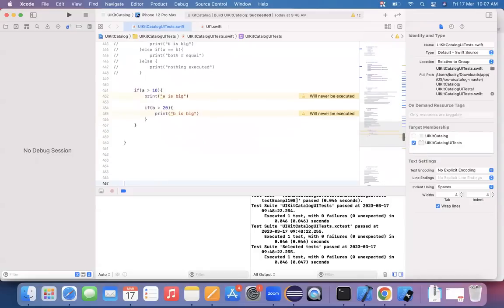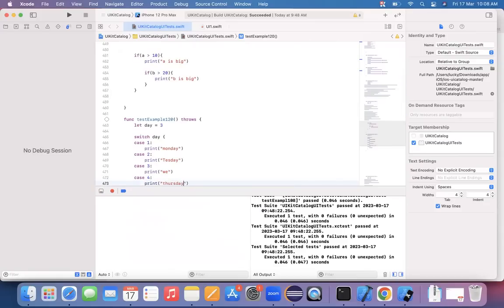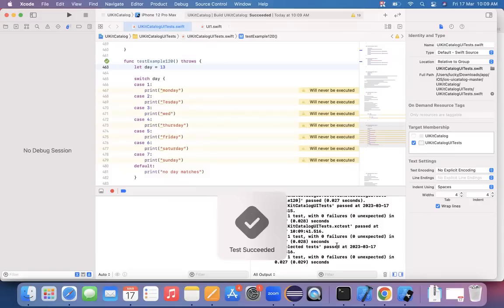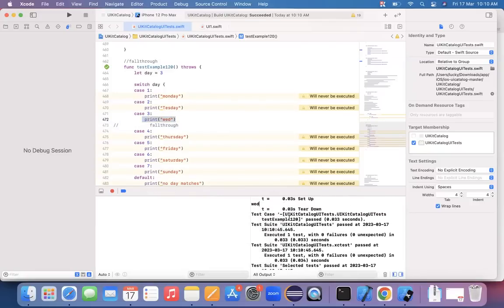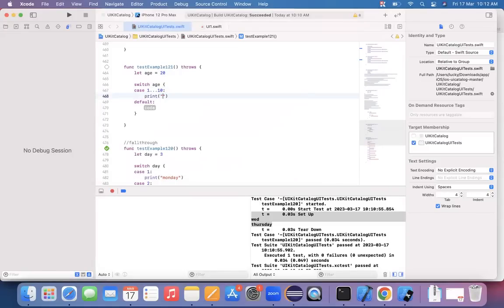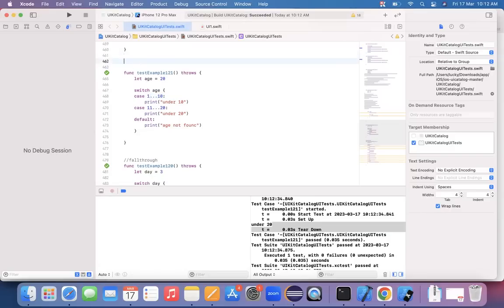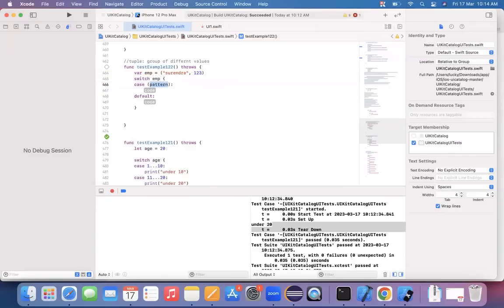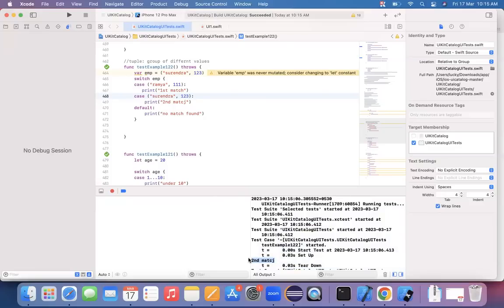Swift Switch Statement with Range & Tuples | XCUITest for Beginners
Take your Swift logic to the next level! In this lesson, we dive deep into the Switch Statement, specifically focusing on how to use Ranges and Tuples to handle complex scenarios in XCUITest Mobile Automation.

Using these advanced Swift features allows you to write cleaner, more efficient test code. As always, we break down these concepts in our signature "spoon-feed" style, making them easy to understand and apply to your real-world mobile testing projects.

In this video, you will learn: ✅ Mastering the Switch Statement in Swift ✅ Using Ranges (1...100) within Switch cases ✅ Advanced logic with Tuples and Pattern Matching ✅ Practical XCUITest examples for validation and logic building

🎓 GET CERTIFIED ON UDEMY: Looking for comprehensive, professional automation training?

💬 Drop a comment if you'd like the code snippets or PDF notes from today's session!